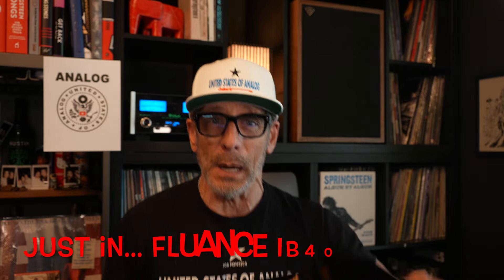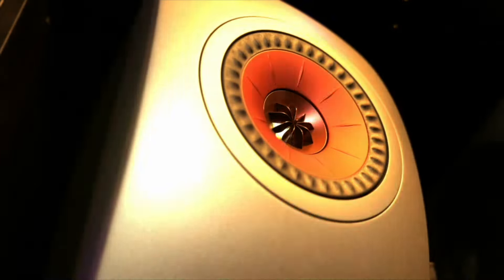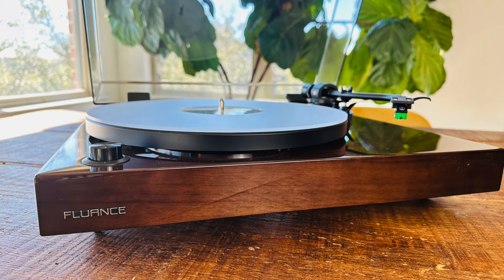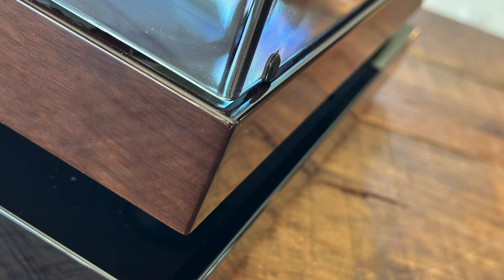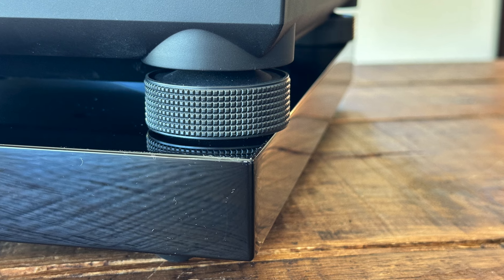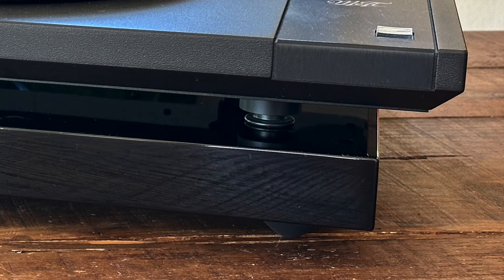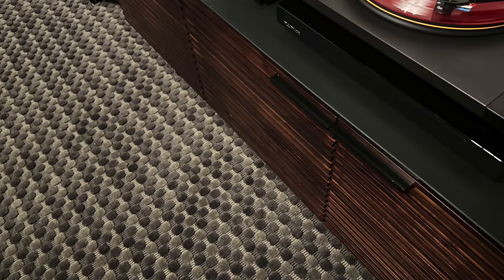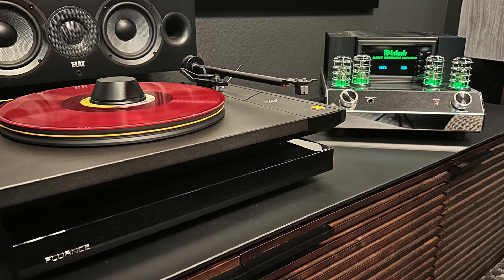NEW! FLUANCE Isolation Base - A TURNTABLE FORTRESS!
Out this week!!!  The Brand New Fluance Isolation Base may just change the way you listen to music without shaking your bank account!  Get good vibrations from all your gear: Speakers, Amps, CD Players and More!  The IB40 lets you hear everything you want and nothing you don't!  Please note that in my haste to bring you this brand new accessory in a timely manor... I refer to it in many different ways... like "anti-vibration platform,"  but don't let THAT ruin your quality viewing experience!

Fabulous Klipsch Forte IV Heritage Speakers

KEF LS50 META Speakers

WiiM PRO PLUS Streamer:

WiiM PRO Streamer:

WiiM Mini Streamer:

Fluance RT81+ Elite Turntable:

HECO AURORA 300 Speakers:

ELAC Debut 5.2 Speakers:

JAMO S808 Budget Subwoofer:

ART DJ Phono Preamp: